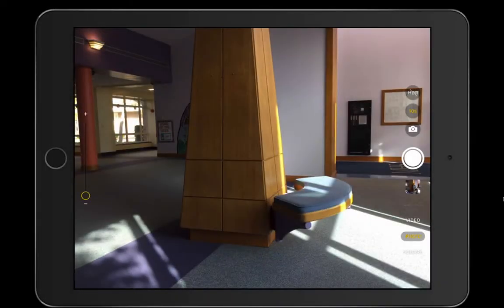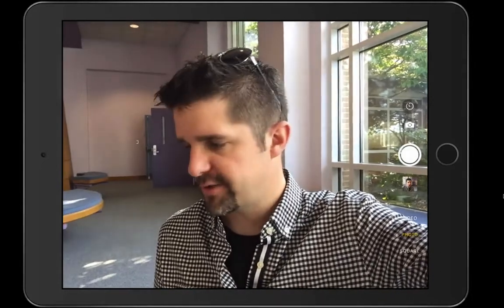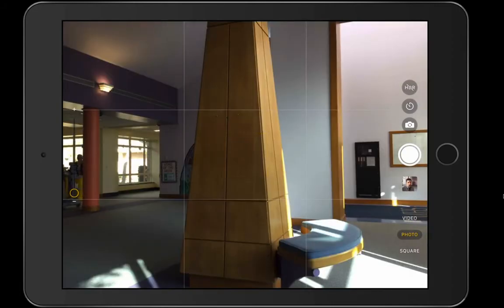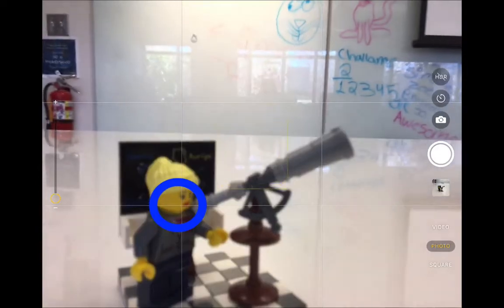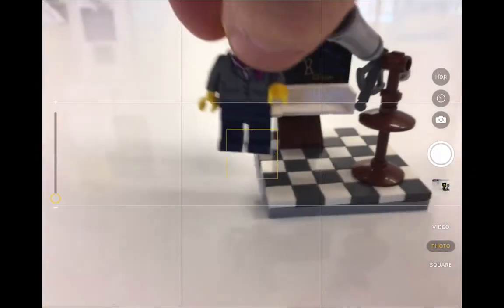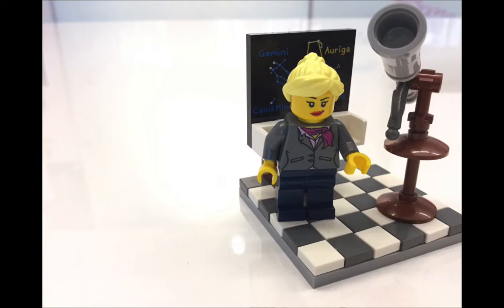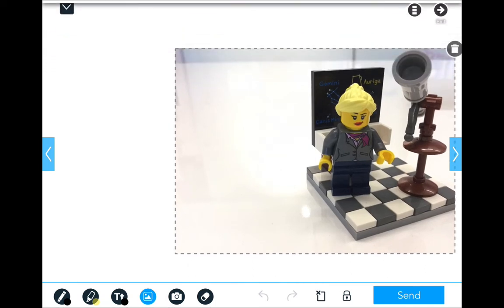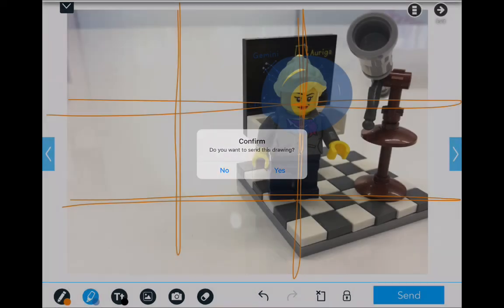iPad Photography Intro - Rule of thirds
This is part of a video series and Nearpod unit used to introduce students to basic photography composition.